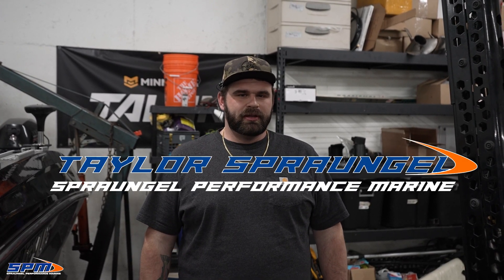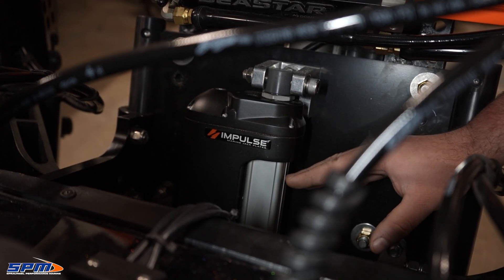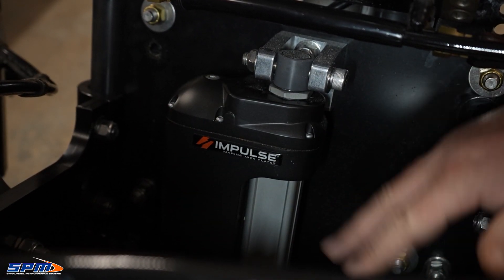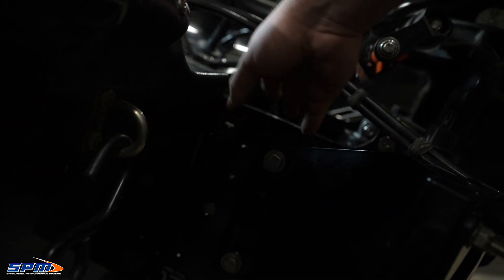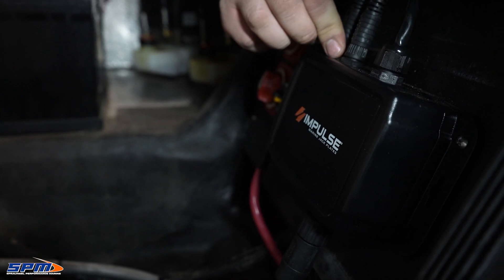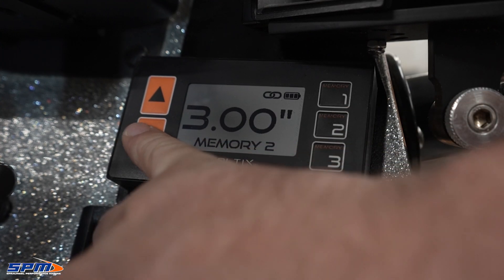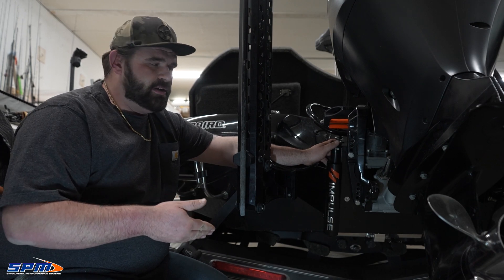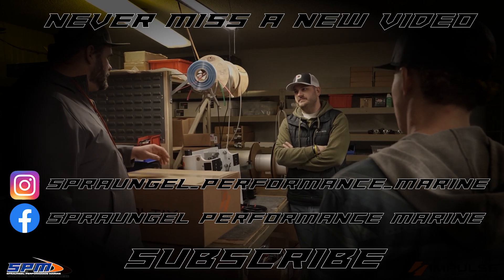IN DEPTH WALK THROUGH: PowrTran's Impulse ELECTRIC Jackplate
Join us for a full walkthrough of the Impulse Jackplate, the ONLY fully electric jackplate on the market! ⚡🚤 Unlike traditional hydraulic systems, the Impulse Jackplate delivers powerful, precise, and maintenance-free height adjustments—all without the need for hydraulic pumps or fluids.

🔧 Key Features:
✅ Fully Electric Design – No hydraulics, no pumps, no maintenance—just reliable performance.
✅ Powerful & Precise – Smooth and accurate height adjustments for optimal boat control.
✅ Durable & Lightweight – Built for strength while keeping weight down.
✅ Quiet & Efficient – No noisy pumps, just seamless operation on demand.

Whether you're chasing fish in shallow water, maximizing speed, or improving fuel efficiency, the Impulse Jackplate is a game-changer for serious boaters. Watch the full breakdown to see why this innovative, all-electric jackplate stands out from the rest!